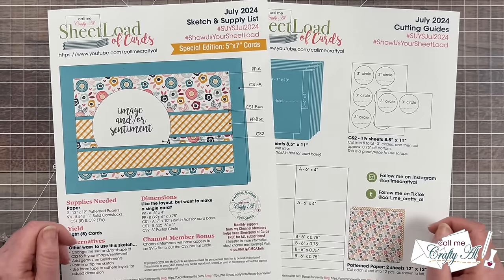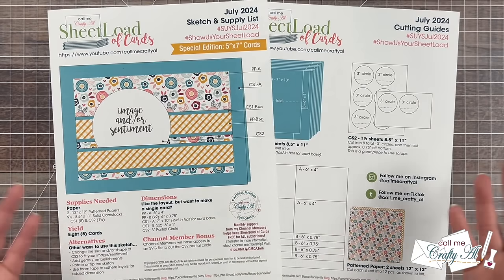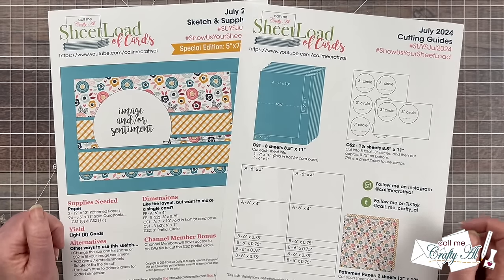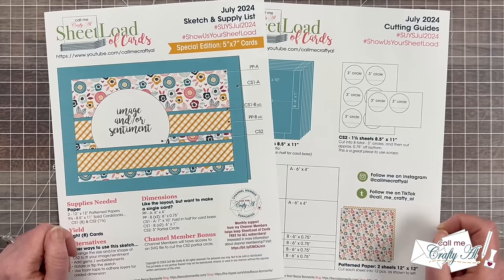July 2024 SheetLoad of Cards | SPECIAL 5x7 Edition | Debut & FREE Printable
Happy SheetLoad of Cards Day! The July 2024 printable shows you how to create EIGHT (8) 5x7 CARDS using just 2 pieces of 12x12 patterned paper (and some cardstock). Make sure to watch until the end to find out how you can download the printable for FREE. :)

Please welcome our GUEST Artist of the Month, Letty of the Party Planner Paperie YouTube channel!

Related Products**:
   Echo Park Paper - The Magic of Christmas
         I used: Brussels Sprout
   Scor-Buddy Mini Scoring Board
Rainbow Jewel Picker
   Bearly Art Glue
      **SAVE 10% on your order through 12/31/2024 with the code: CRAFTYAL10
      **I linked to the option that fits my pink ATG - make sure to check which type of roll you need

         Password: watch the video

HaPpY cRaFtInG!
   Alicia
   Call Me (Crafty) Al